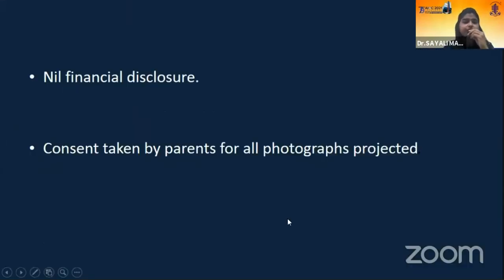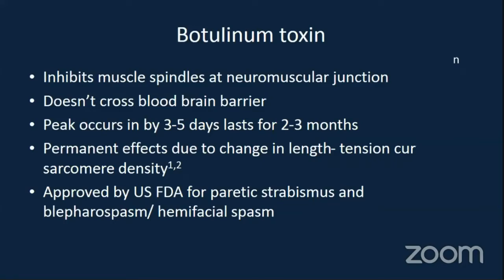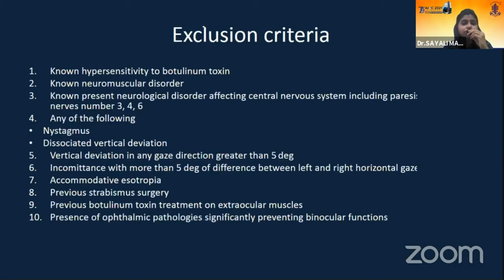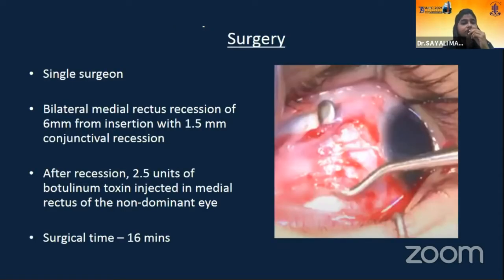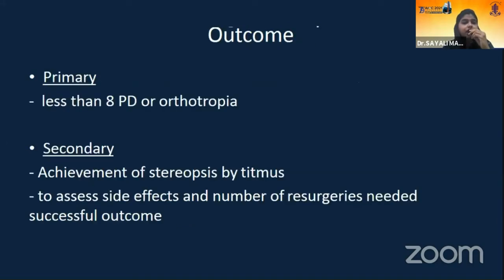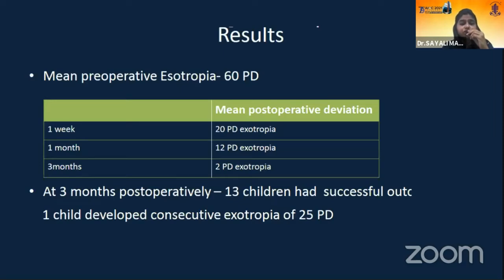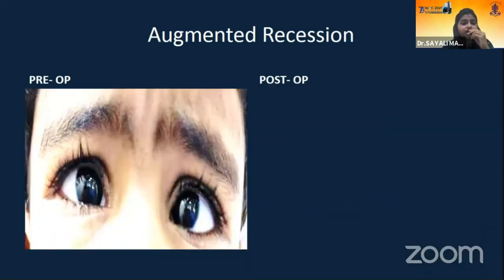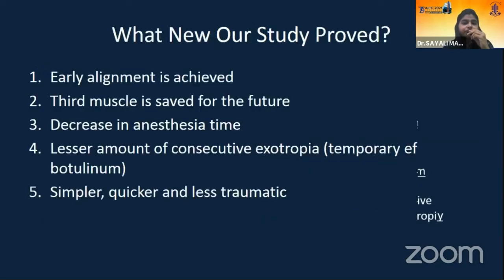AIOC2021-FP587-Dr SAYALI MAHAJAN-Botulinum toxin augmented strabismus surgery in ..